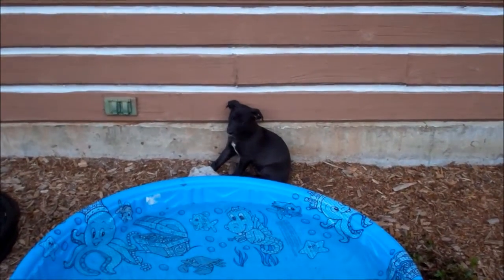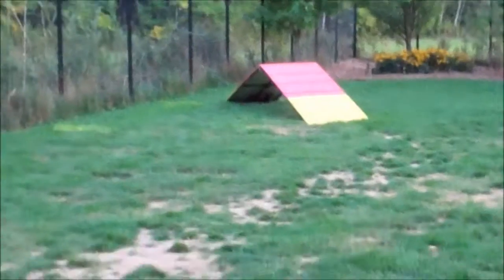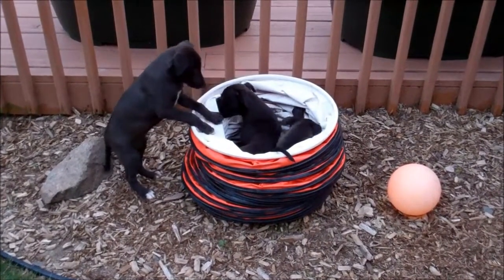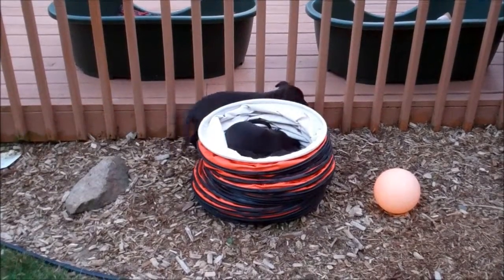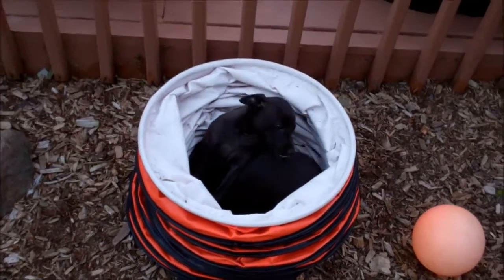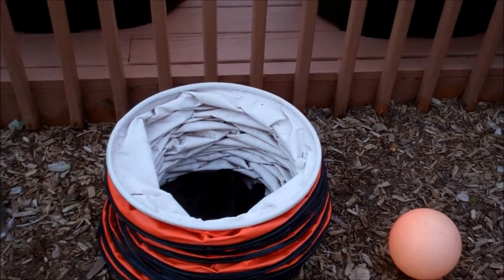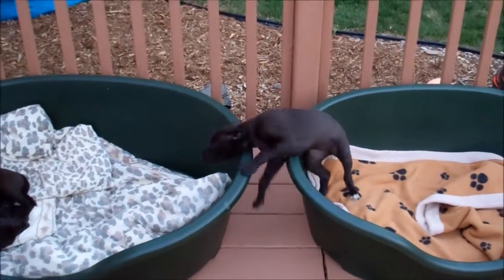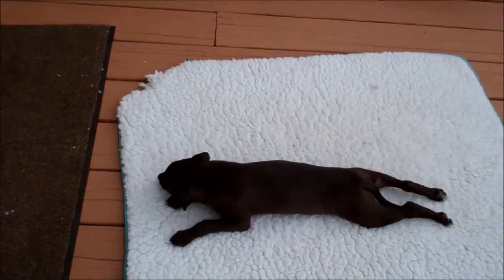Sept 13, 2012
The Scones